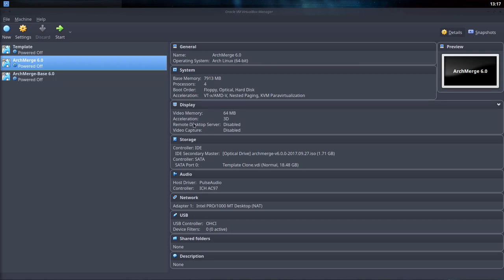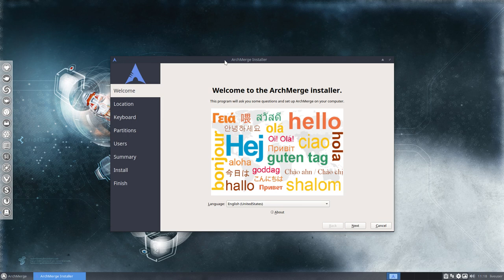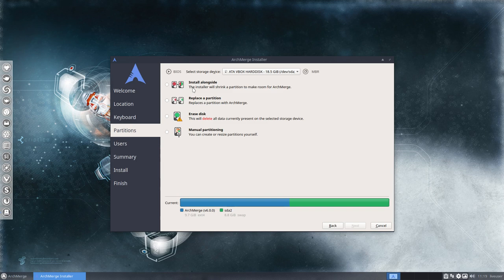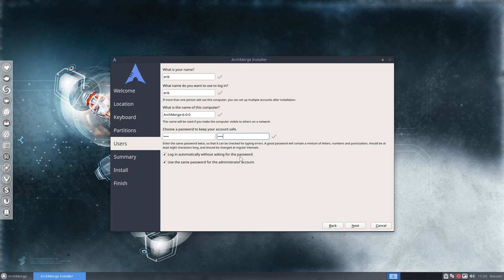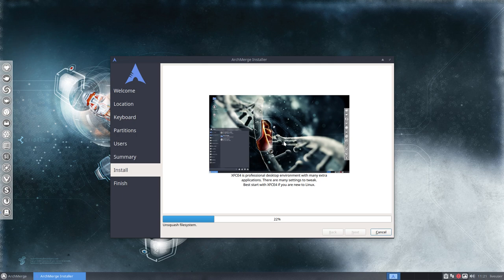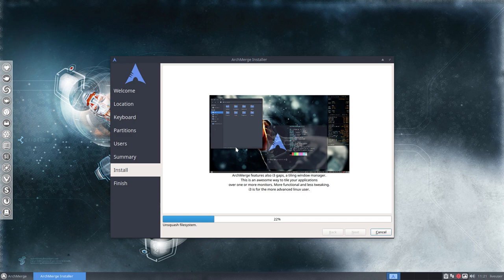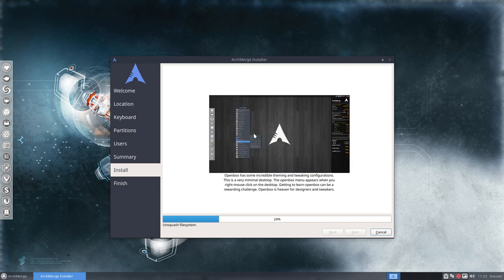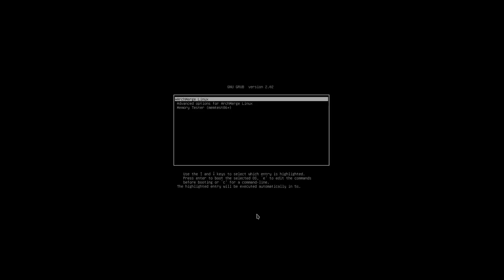ArchMerge : 4 how to install ArchMerge recorded on virtualbox